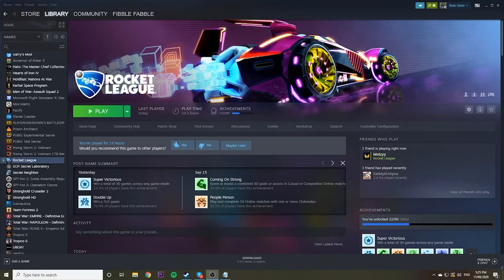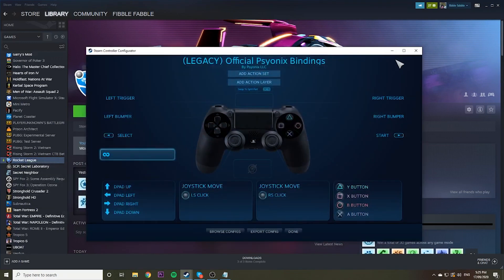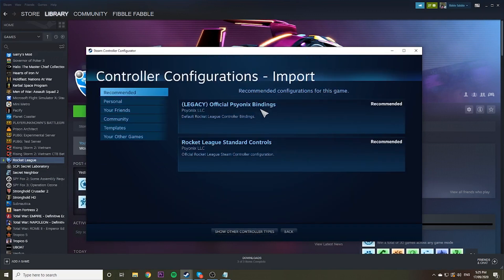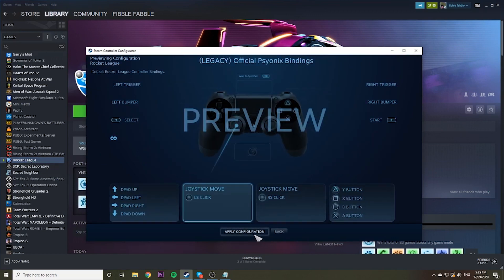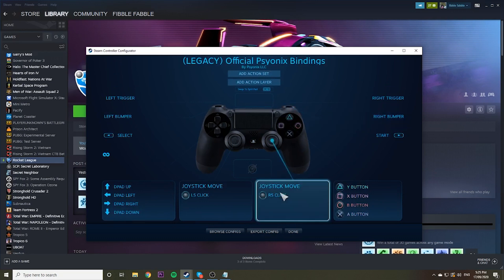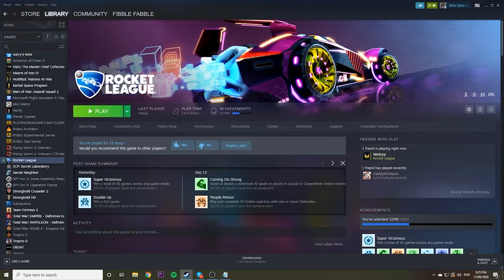Rocket-League-How to FIX Controller issues on PC-SEPTEMBER UPDATE 2020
Should work for you